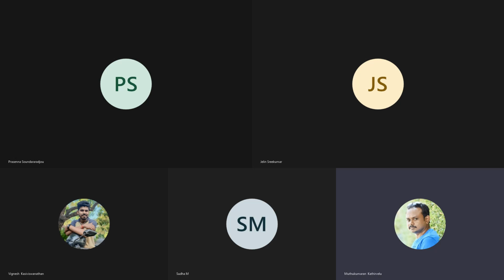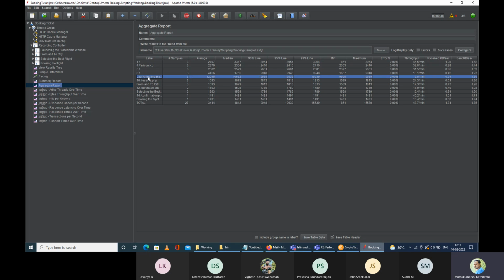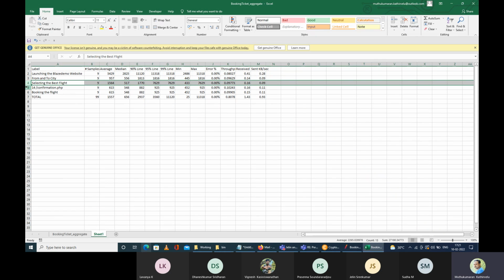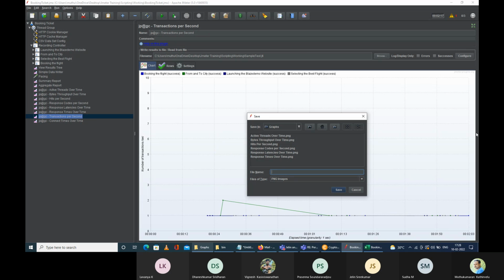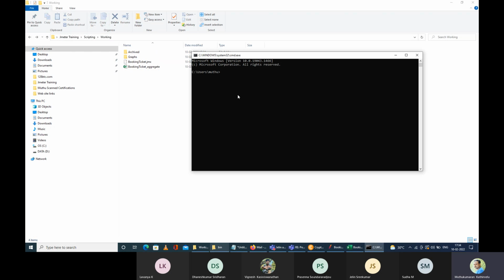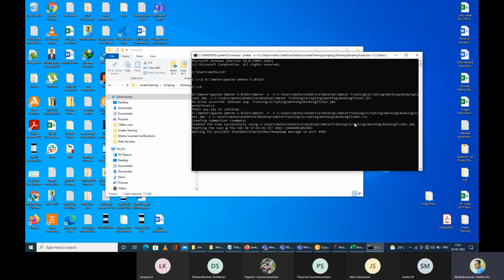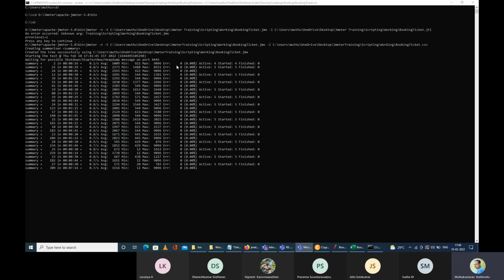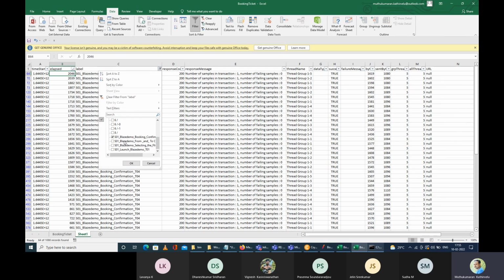Jmeter Session 6 Running Test in Non Gui Mode